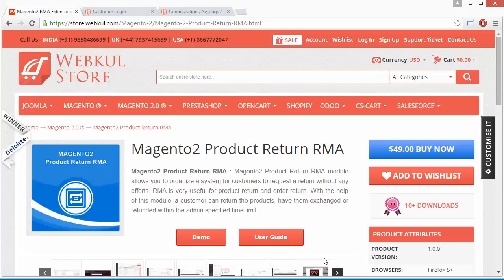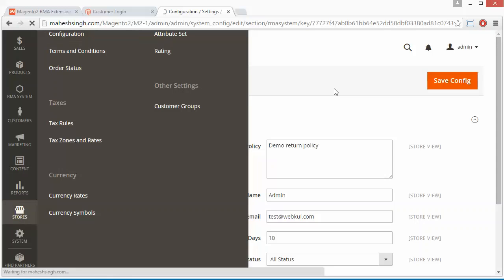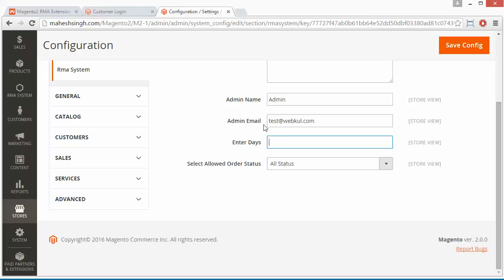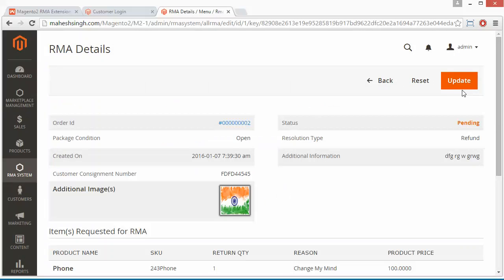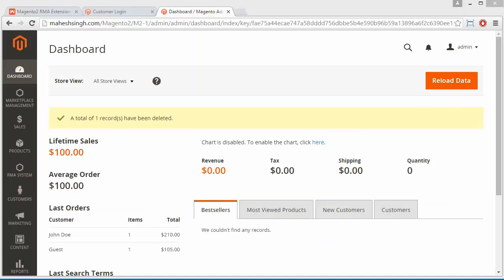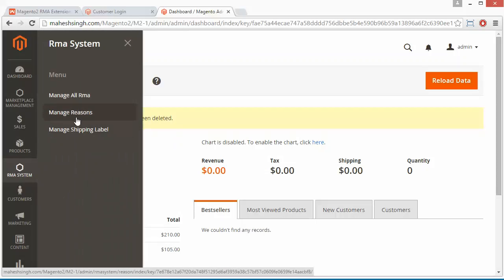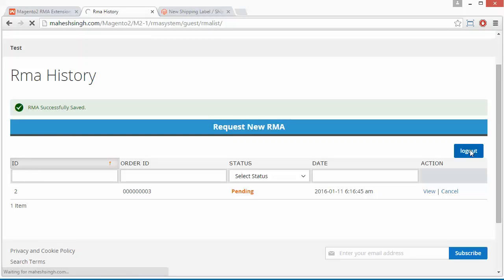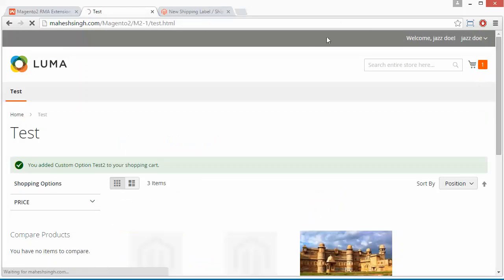Magneto 2 RMA(Return Merchandise Authorization ) Plugin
The RMA plugin allows you to organize a system for customers to request a return without any effort. RMA is very useful for product returns and order return. With the help of this module, a customer can return the products, have them exchanged or refunded within the admin specified time limit.

2. Raise a Ticket via our HelpDesk system